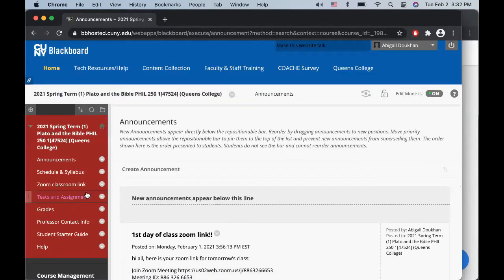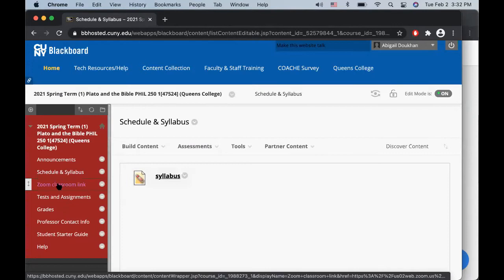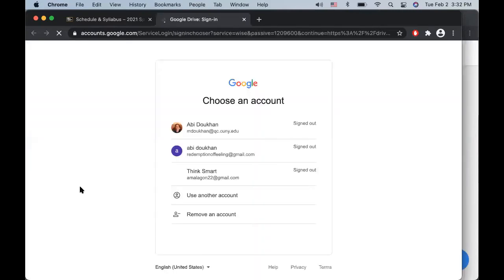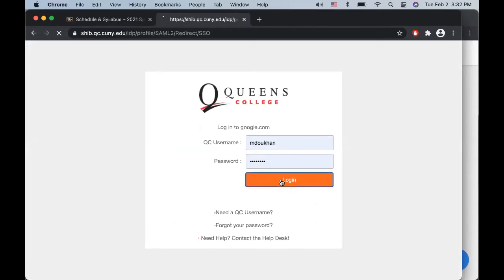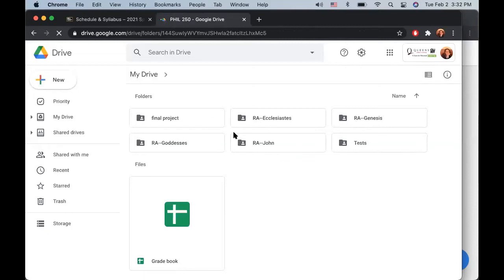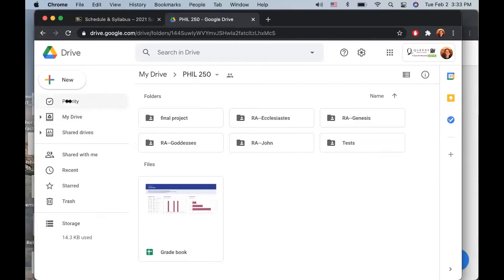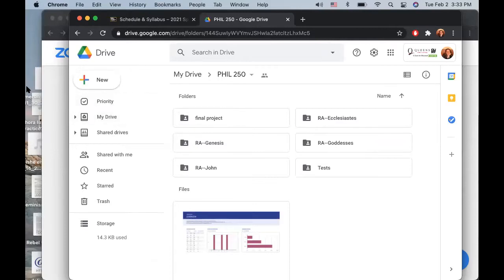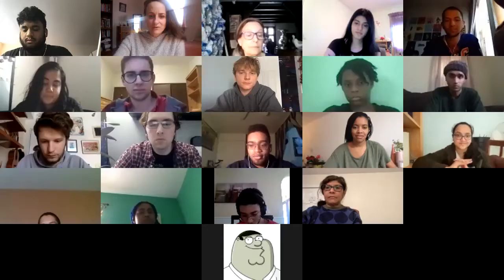PHIL 250 (Spring 2021)--General Introduction